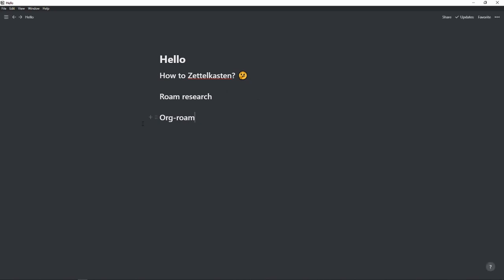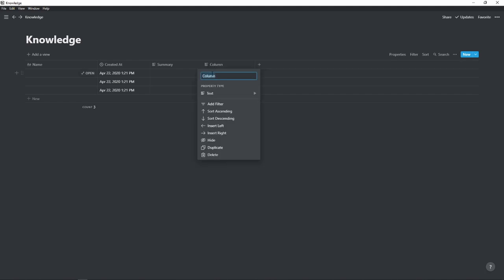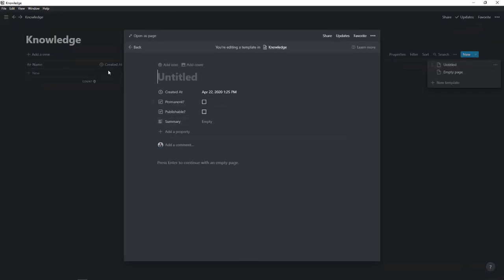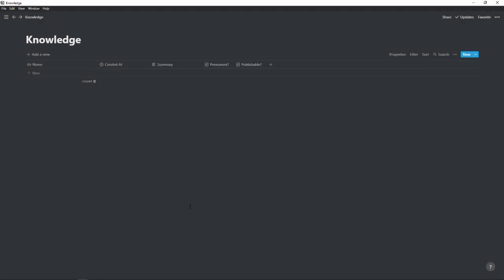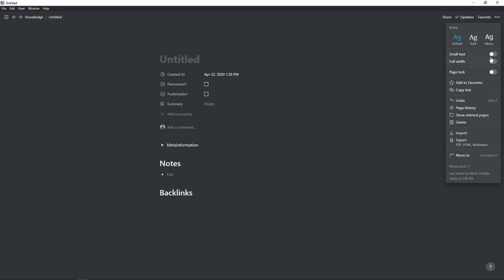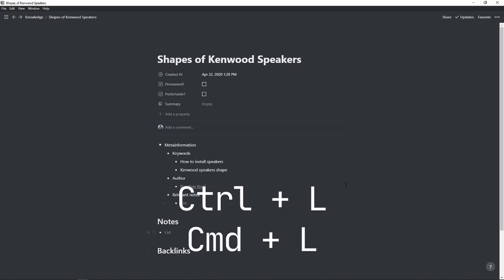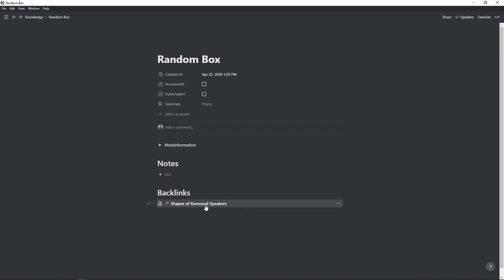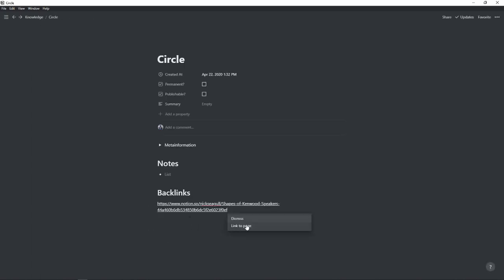How I take Zettelkasten notes with Notion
Miniature background credits:
- Photo by Tracy Adams on Unsplash